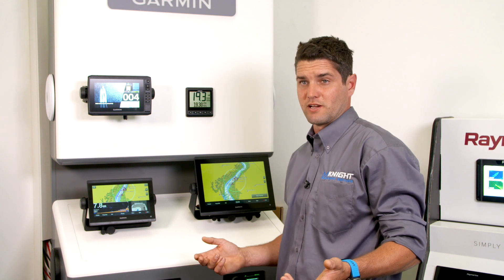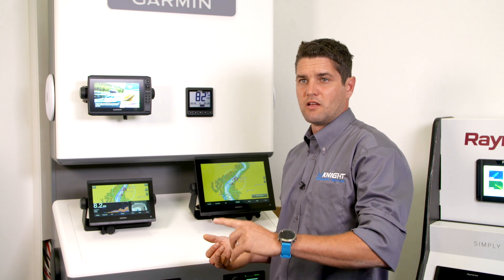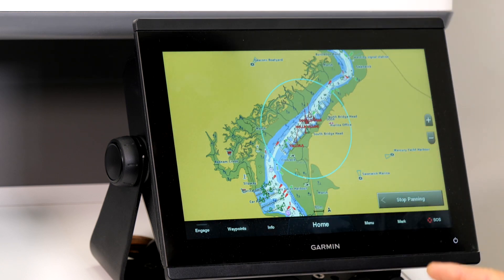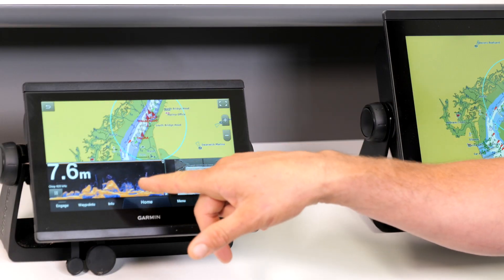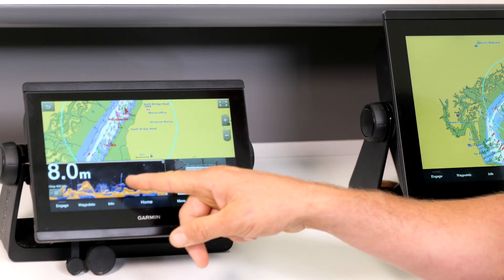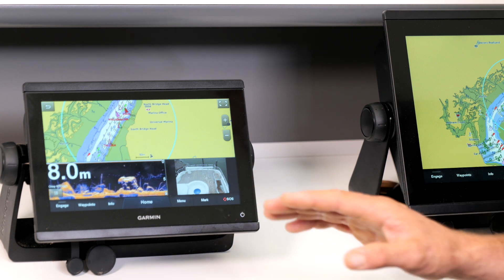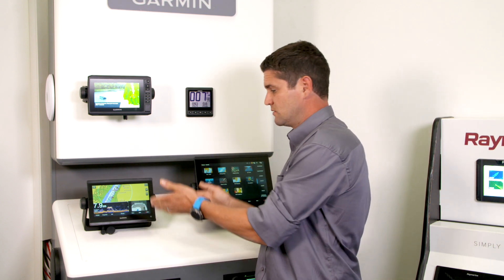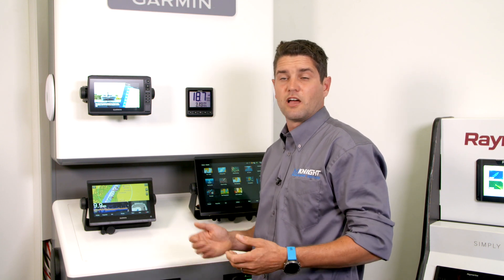Knight Marine Tech Talks // Garmin Smart Boundaries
Our newest Tech Talks video is live! This week we're looking at smart boundaries on the Garmin units. This great feature allows you to set a geo-fence around a location, so when you enter the area it'll automatically change your display to show you the features you need the most (which you can customize!) Check out the video to find out more, or give us a call to talk through it!